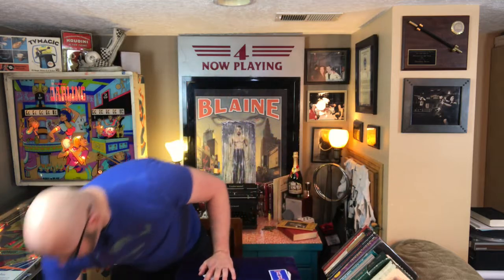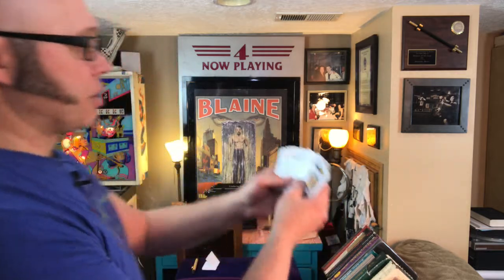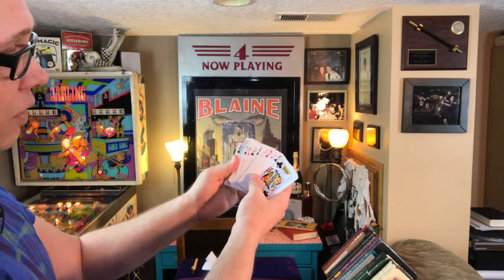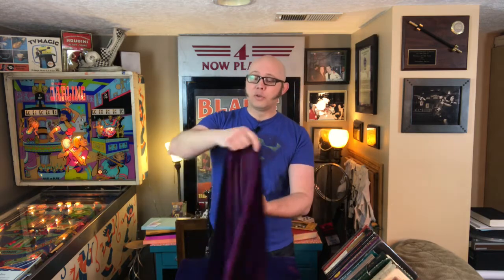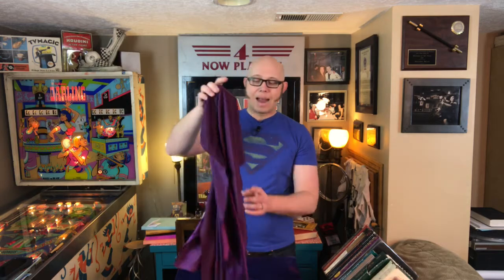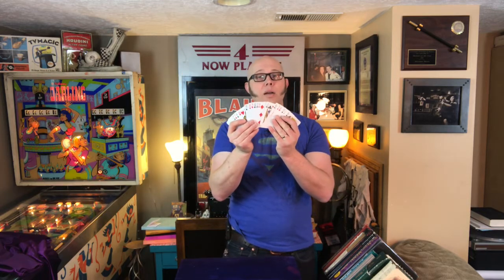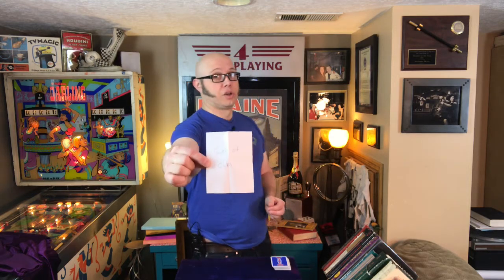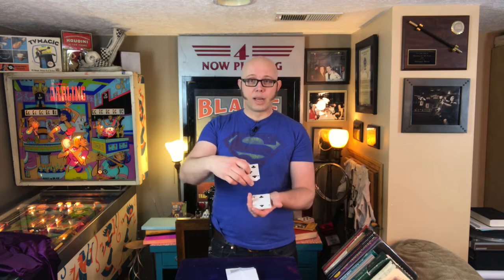EASY Prediction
Super EASY prediction that is a real fooler!